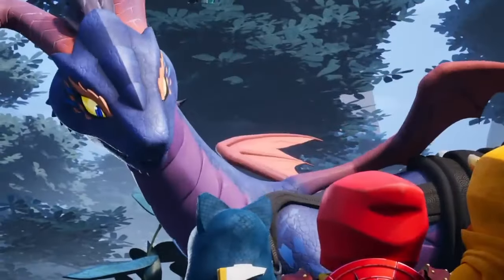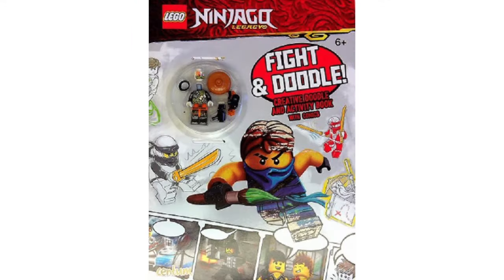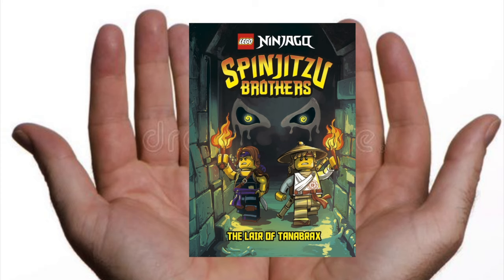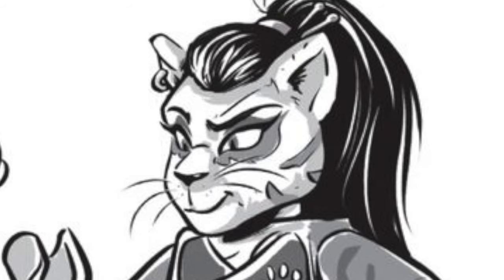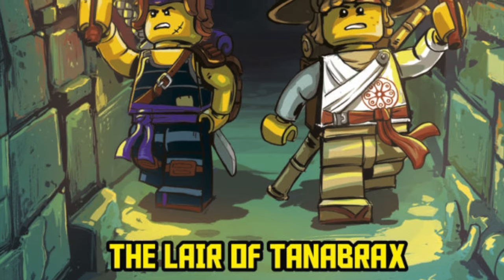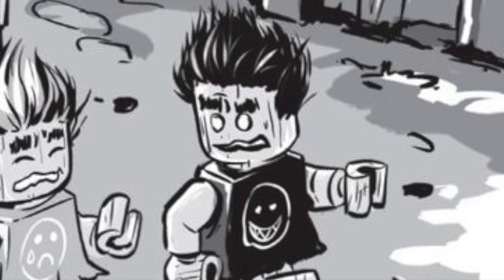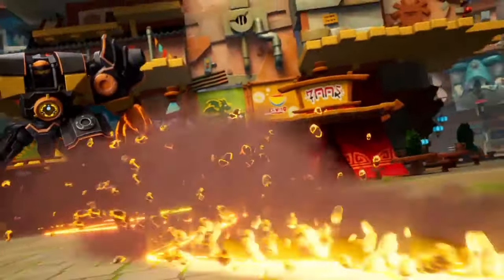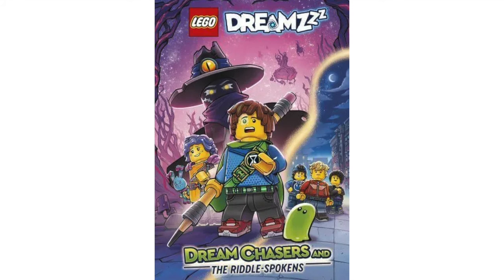The Missing Ninjago Book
Everybody knows Ninjago for the massive array of products that are pumped out of the brand like a machine, with a large amount of those products being books, but what happens when one of those books goes missing? Leaving the best Ninjago spin off series incomplete for an incredibly stupid reason